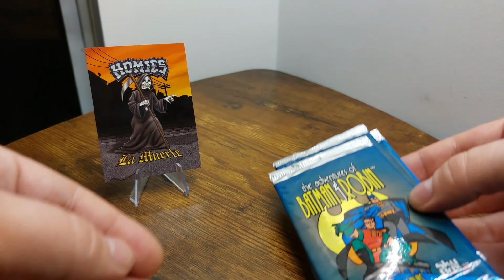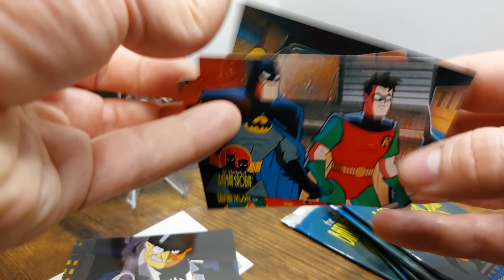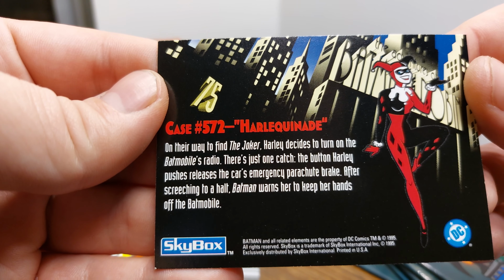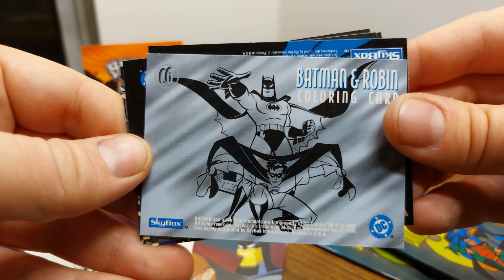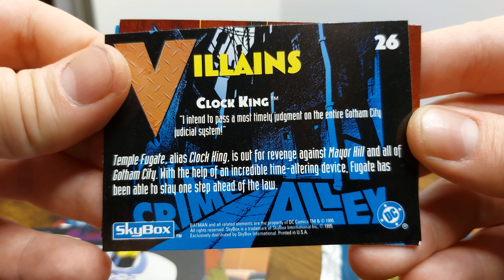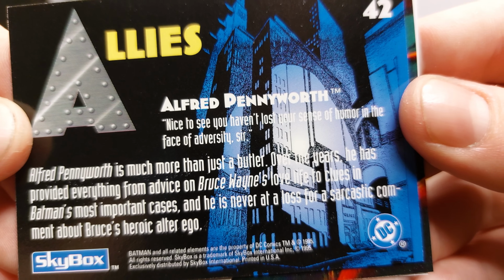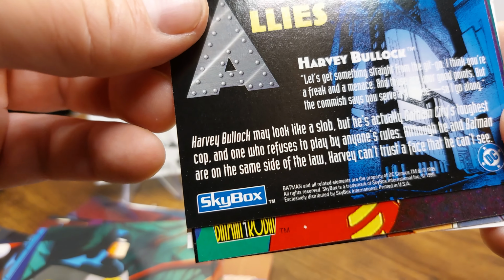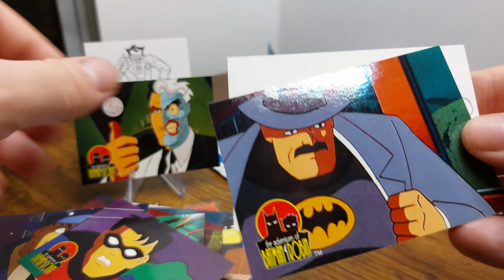The Adventures of Batman & Robin Trading Card Pack Opening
Wherein I open SIX packs of The Adventures of Batman & Robin trading cards from 1995 by Skybox.